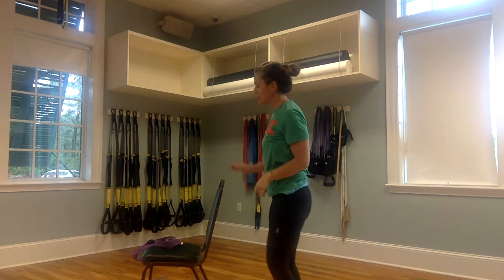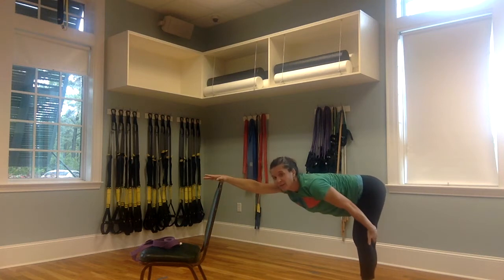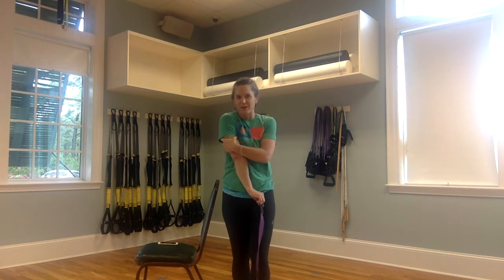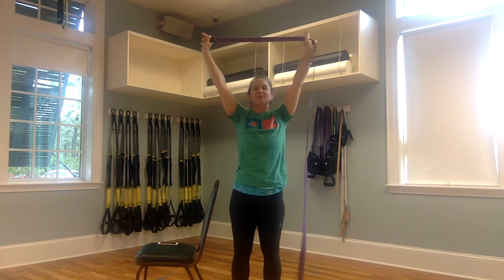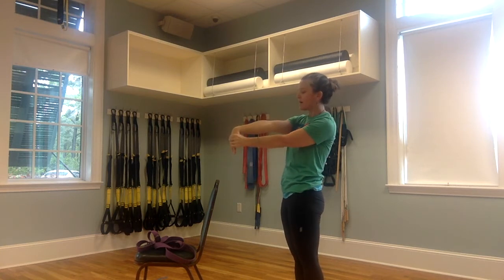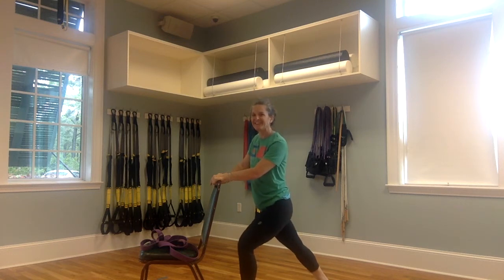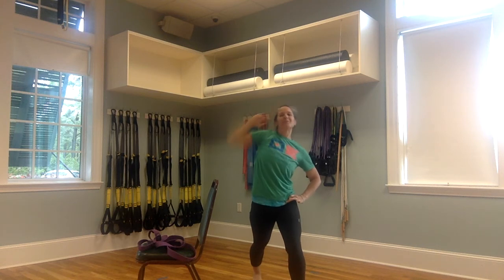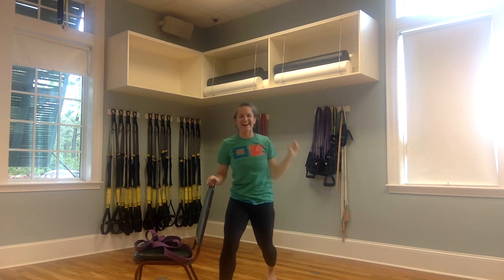Standing Stretch Workout with Jenn!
This series of standing stretches will open up your hamstrings, shoulders, wrists, calves and hip flexors. Much needed... Enjoy!  Equipment needed: chair and yoga strap (belt, dog leash or towel works too)